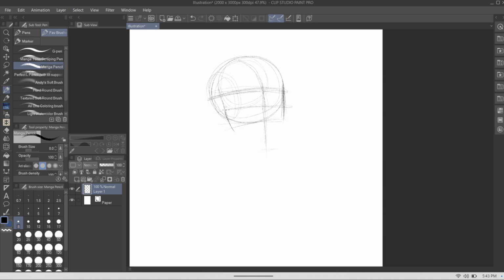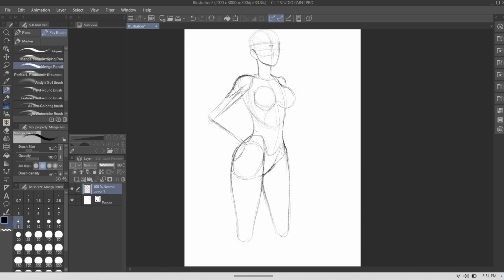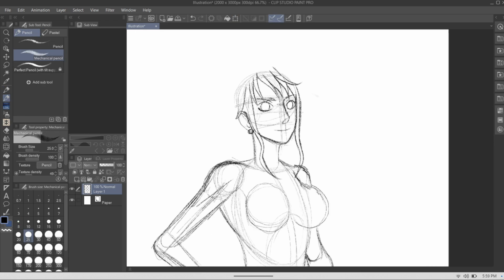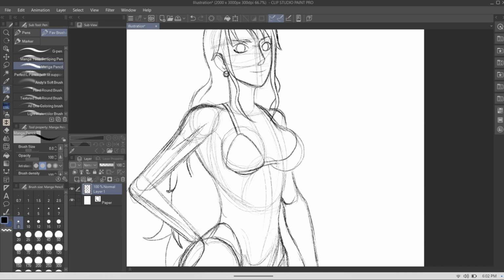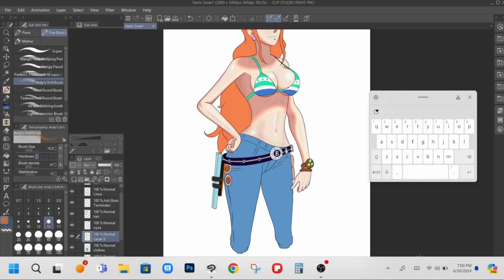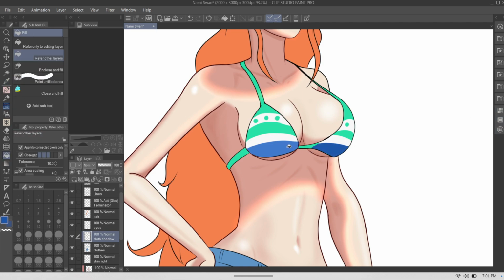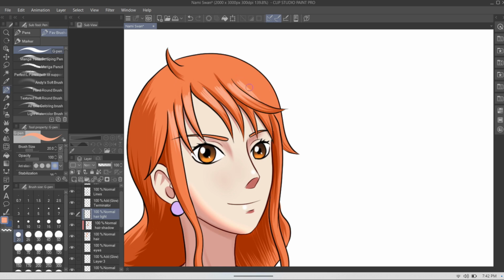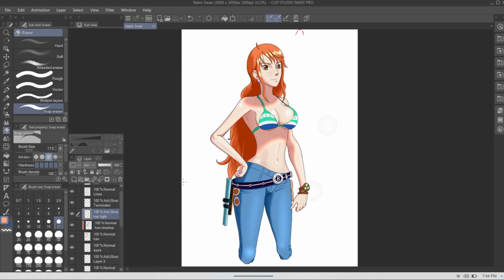How To Draw Nami From One Piece - Time Skip Version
Lets draw Nami from One Piece the time skip version that is. The one everyone likes.